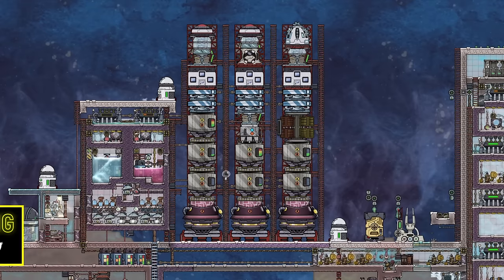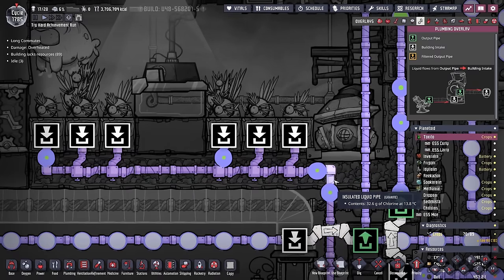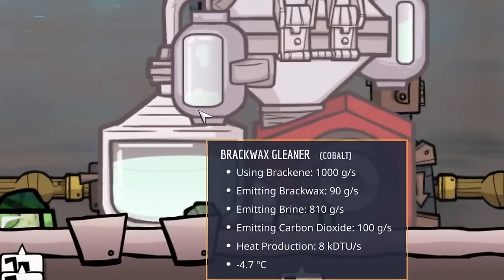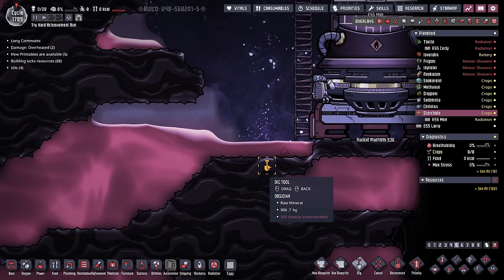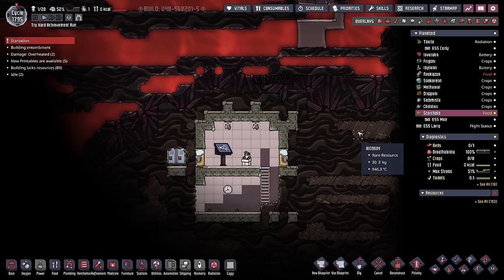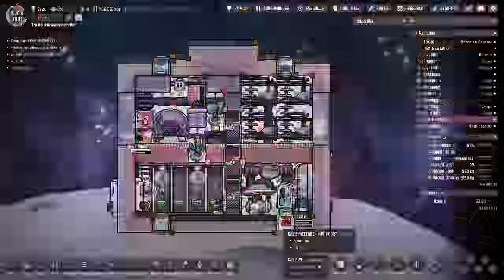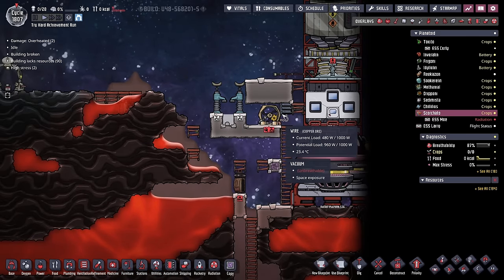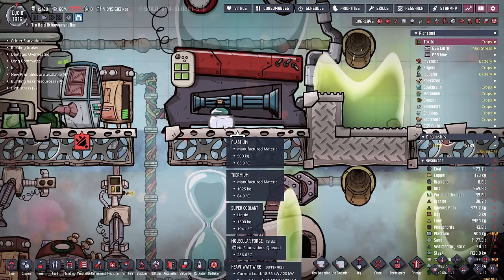Thermium and Plastium Production! | Max Diff Achievement Run | Ep 37 | ONI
Future plans:

Resin
Finish achievements